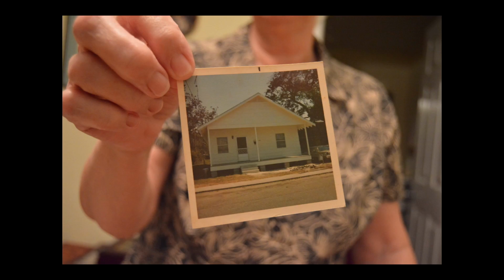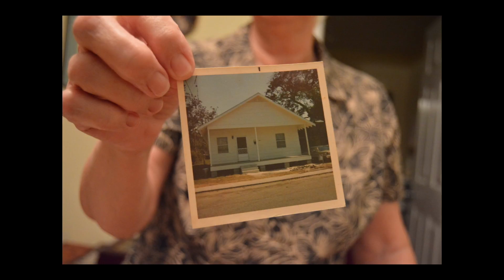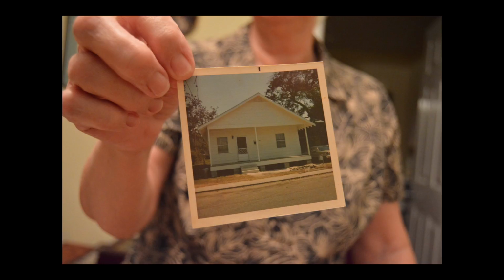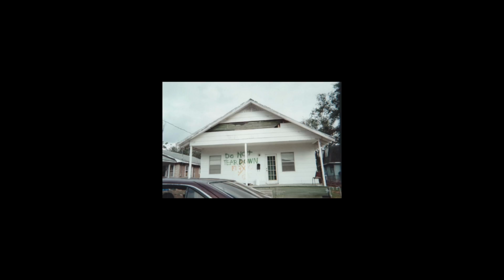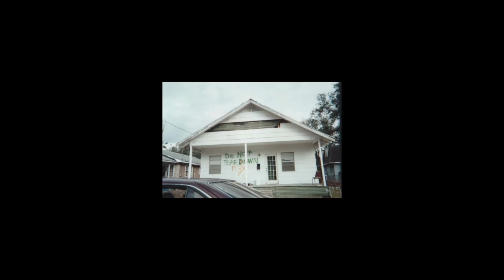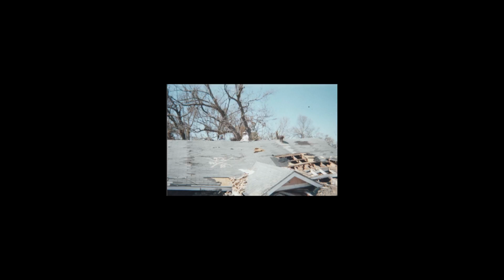Maw Maw Katrina audio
MCJ 300 audio homework